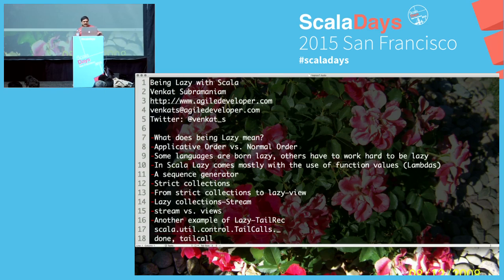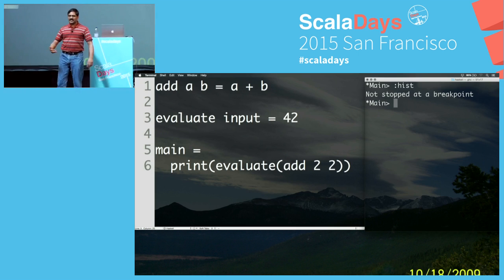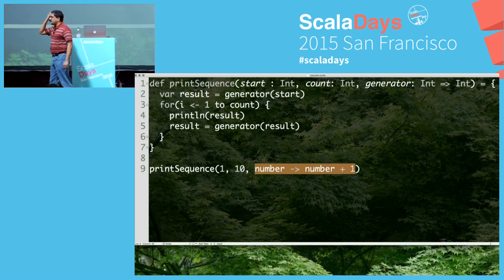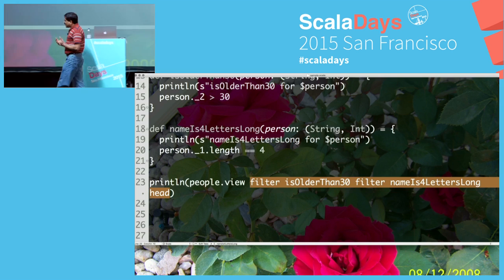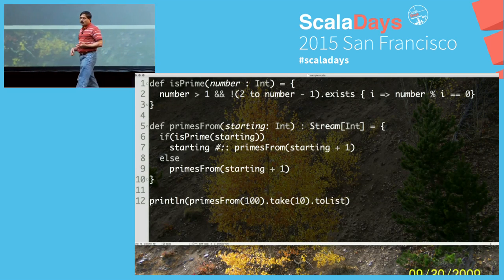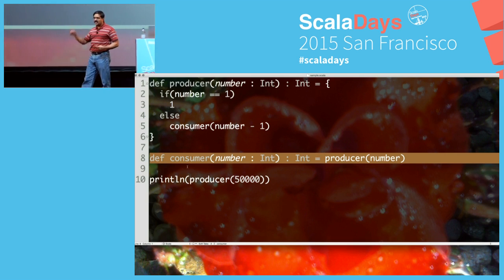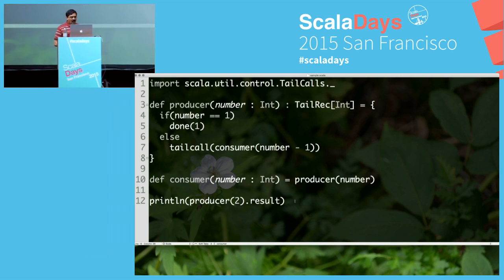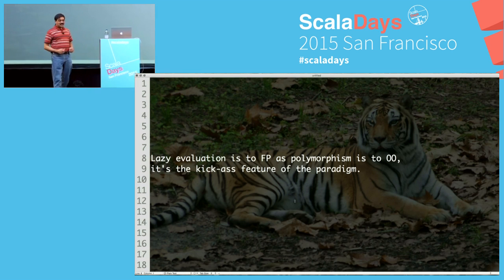Being Lazy with Scala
Conciseness, expressiveness, and fluency, among other things, are some of the core strengths of Scala. Beyond the language capabilities, the Scala library has a wealth of capabilities to make expressive and concise code quite efficient. This combination of benefits comes from the functional side of Scala where function composition and lazy evaluations are common place. In this presentation we will learn about being lazy and, by doing so, how we can make the code quite efficient both from the point of view of expression and execution.

Author:
Venkat Subramaniam
Dr. Venkat Subramaniam is an award-winning author, founder of Agile Developer, Inc., and an instructional professor at the University of Houston.

He has trained and mentored thousands of software developers in the US, Canada, Europe, and Asia, and is a regularly-invited speaker at several international conferences. Venkat helps his clients effectively apply and succeed with agile practices on their software projects.

Venkat is a (co)author of multiple books, including the 2007 Jolt Productivity award winning book Practices of an Agile Developer. His latest book is Functional Programming in Java: Harnessing the Power of Java 8 Lambda Expressions.